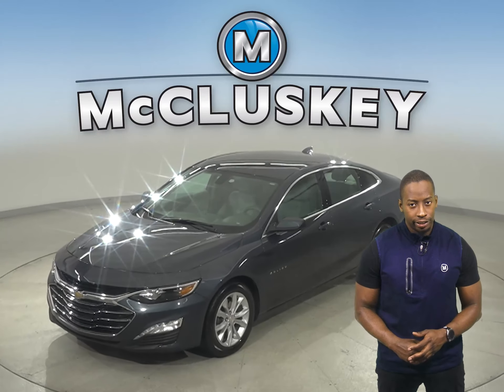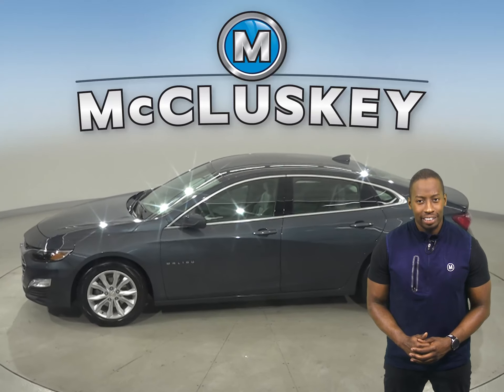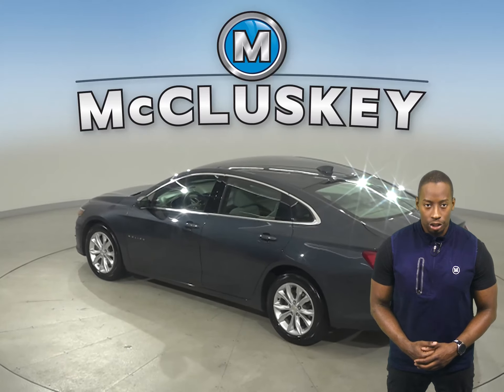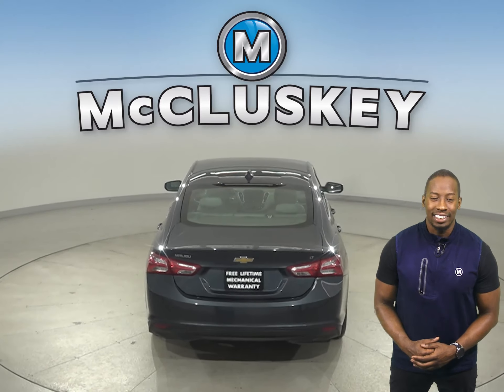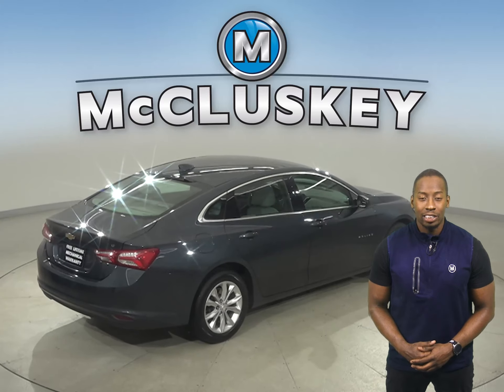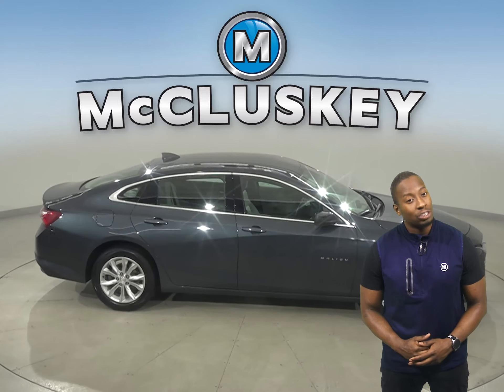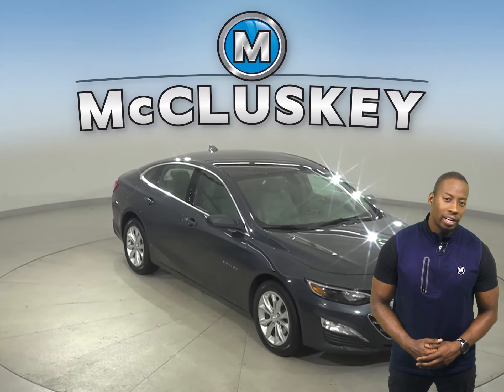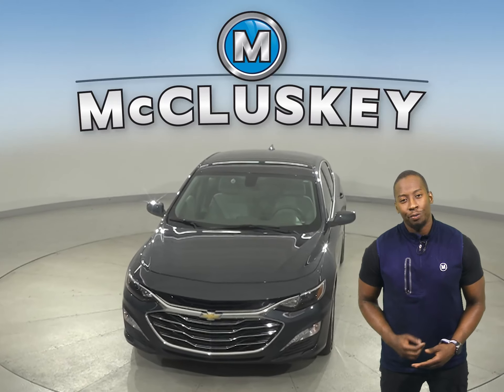C24402TR Pre-Owned 2020 Chevrolet Malibu LT FWD 4D Sedan Test Drive, Review, For Sale -